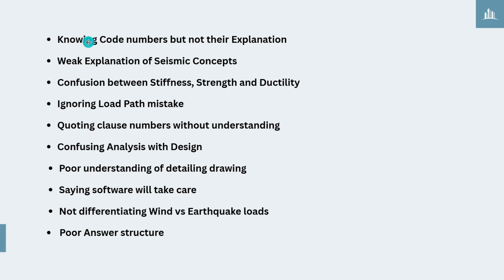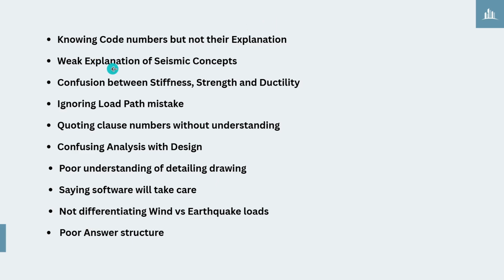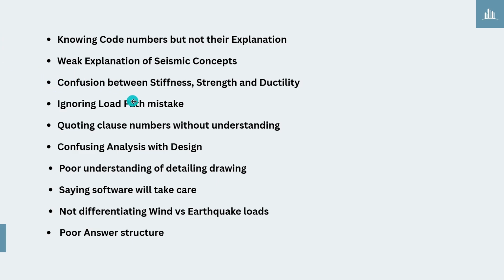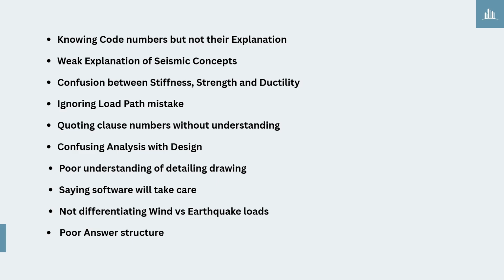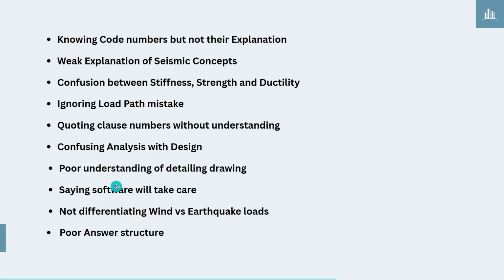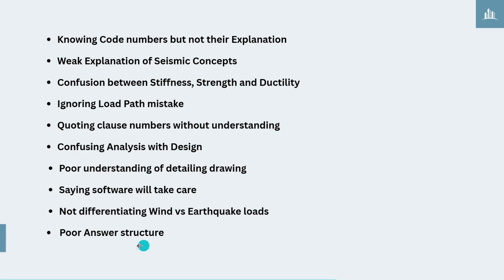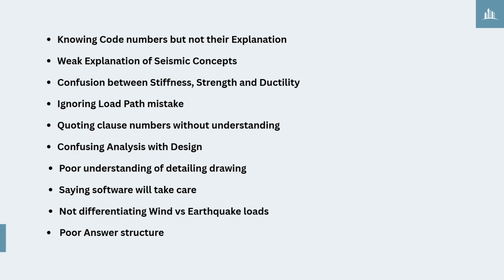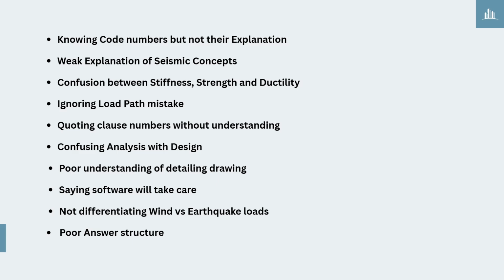Mistakes in Interview by Structural Engineers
Here you will learn about the mistakes that most students do while facing interview of Structural Engineering.